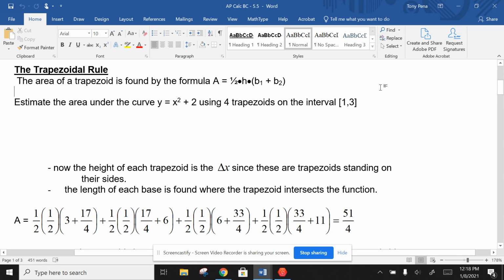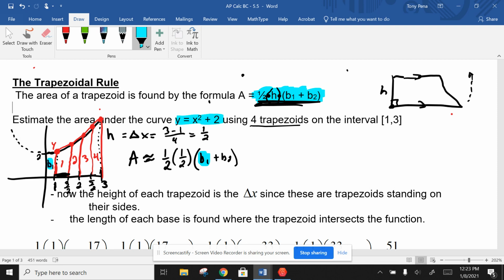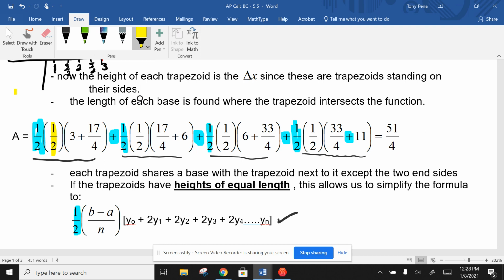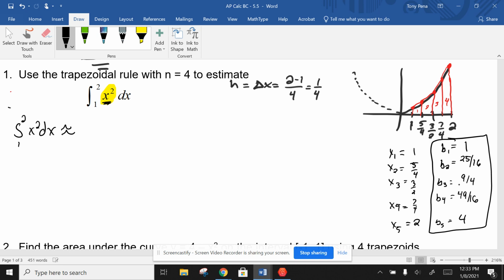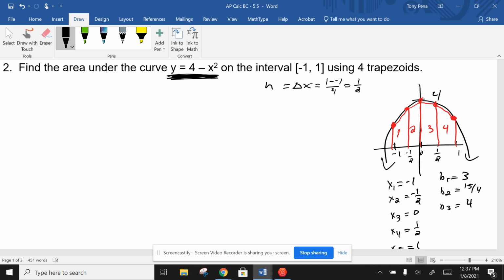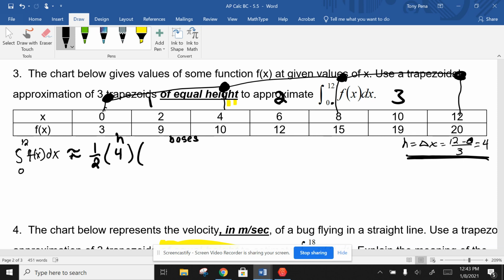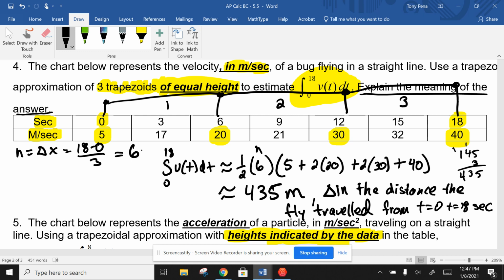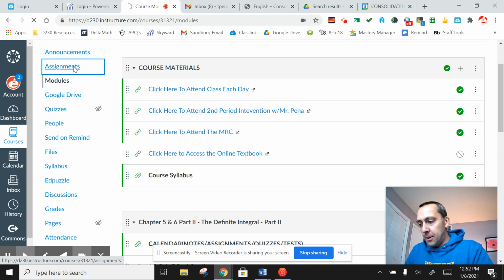5.5 - Trapezoidal Rule